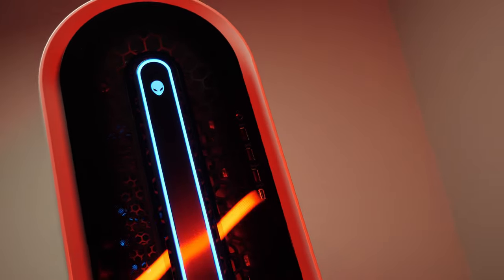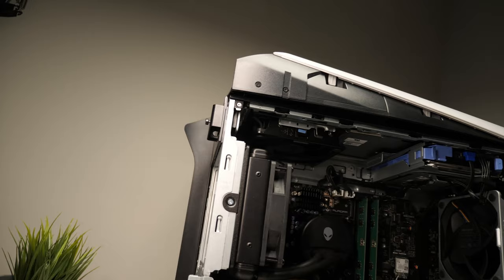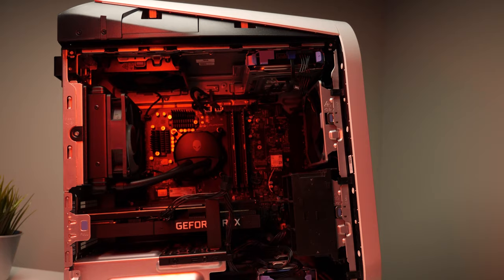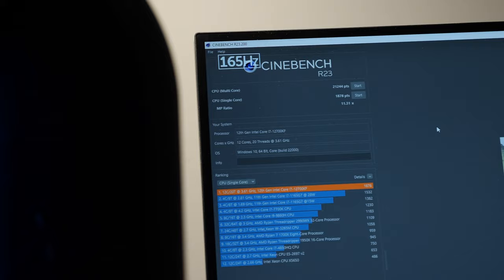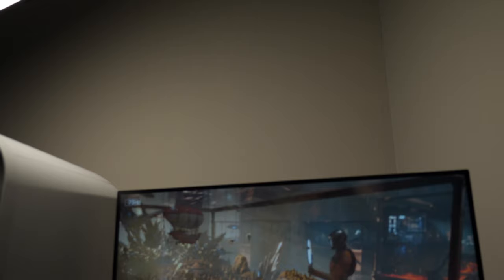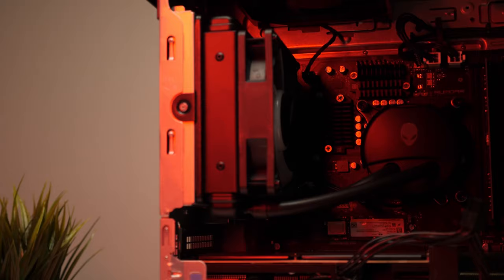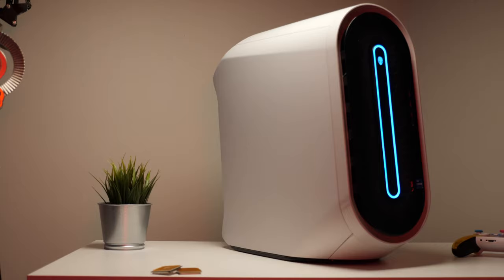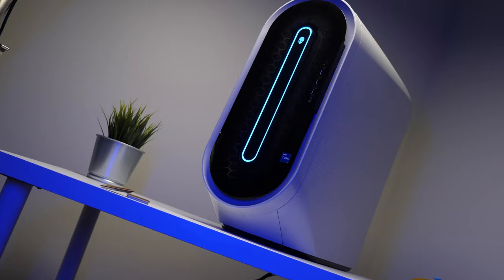Did It Improve? || Alienware Aurora R13 Review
Today we will be reviewing the brand-new Alienware R13. We have already examined the R12 from last year. Although the appearance is strikingly identical, shouldn't the brand-new version Alienware Aurora R13 be more powerful, effective, and quiet than the earlier models? Let's check that out.

US - Aurora R13 (PAID)

Mic During Unboxing (PAID)